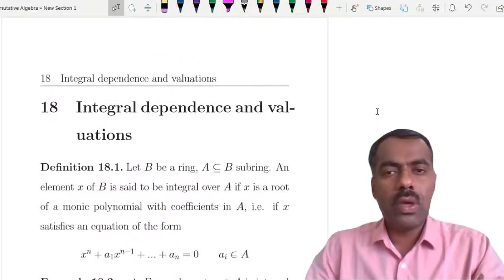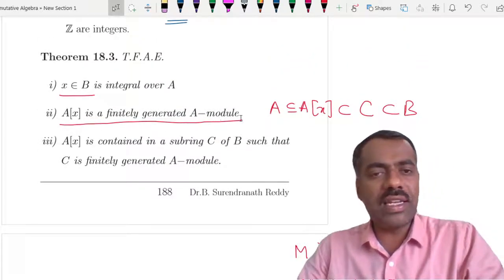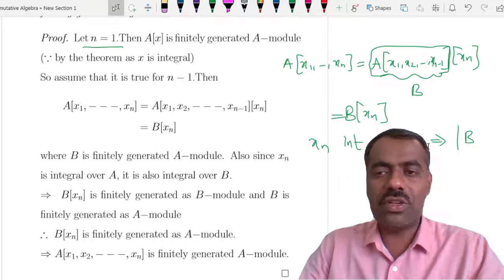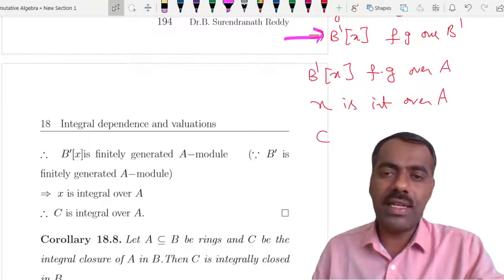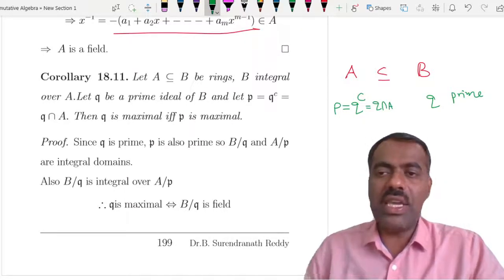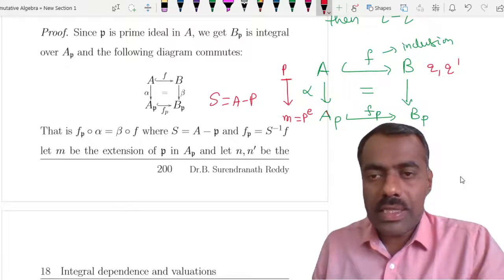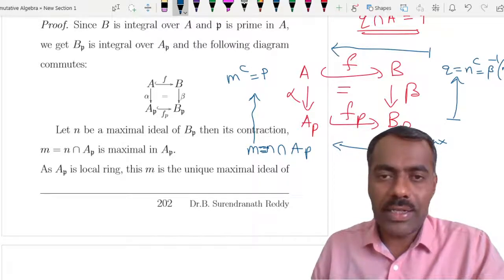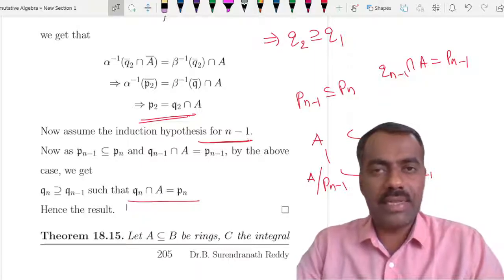Commutative Algebra- 10- Integral Dependence and Going Up Theorem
In this lecture, we discuss integral dependece of rings and prove Going Up Theorem.